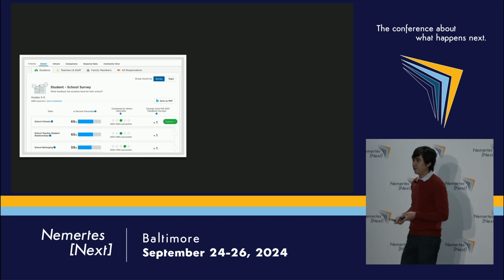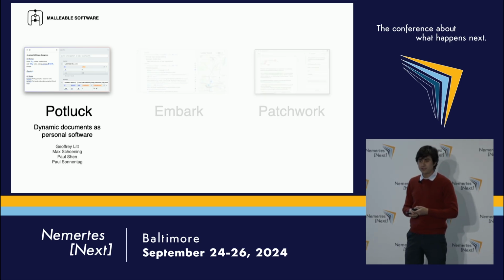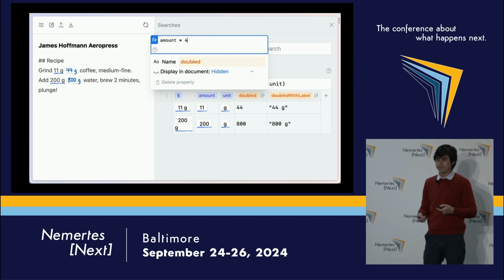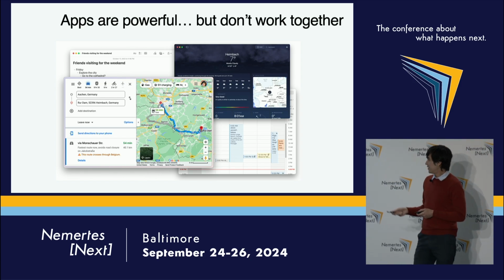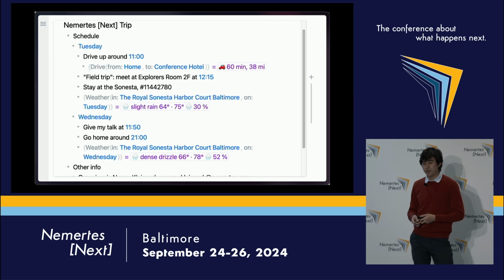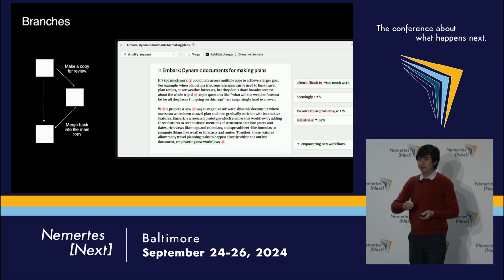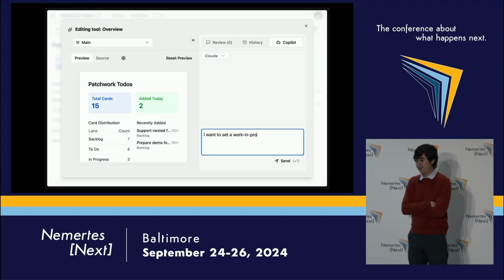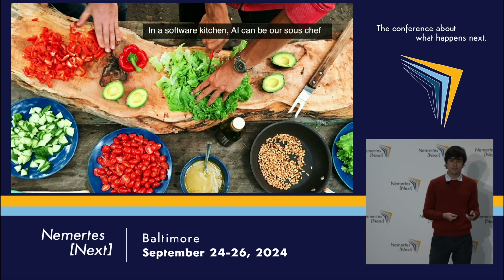Malleable Software in the Age of AI - Geoffrey Litt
“Malleable Software in the Age of AI”

Today we have thousands of apps to choose from, but it's difficult to craft our own custom tools that do exactly what we need. Geoffrey Litt's research explores malleable software: approaching software that feels more like a Lego set that anyone can combine to create their own tools, without programming. This talk will feature demonstrations of malleable software tools developed in contexts from travel planning to collaborative writing. It will also discuss how AI might enable a Cambrian explosion of custom tools created by non-programmers, and what kinds of new software environments will be needed to take advantage of that new power.

About Geoffrey Litt, Senior Researcher | Ink & Switch:

 Geoffrey Litt is a Senior Researcher at the independent research lab Ink & Switch, where he leads the Malleable Software track. His research focuses on developing new tools and media that help people customize software without doing traditional programming. He received a PhD in Computer Science from MIT, working with Daniel Jackson on malleable software.

Presentation Date: September 25, 2024